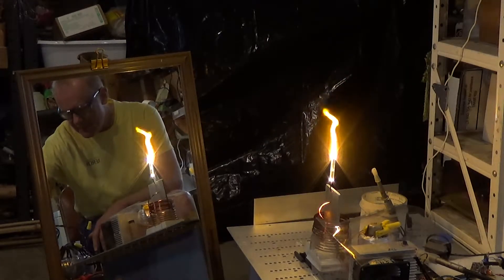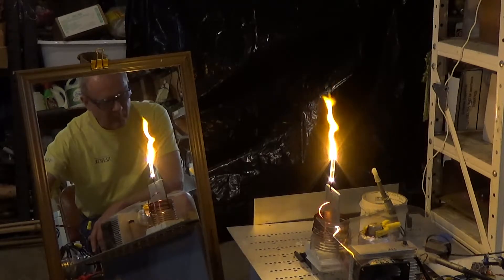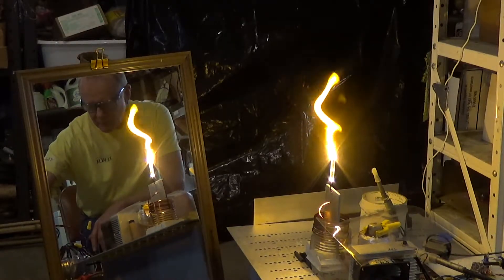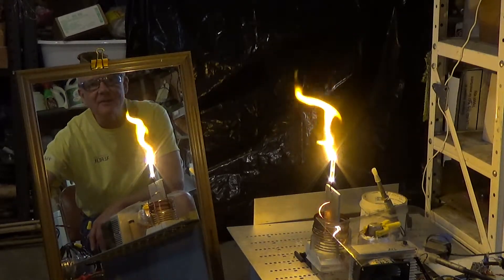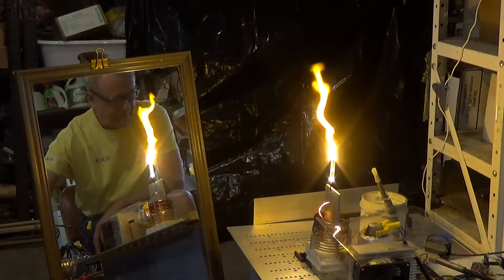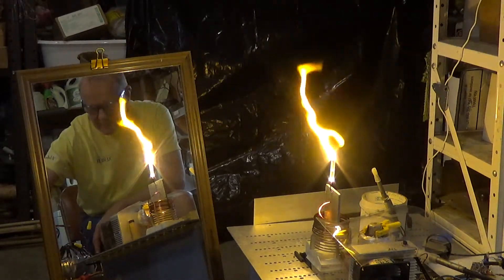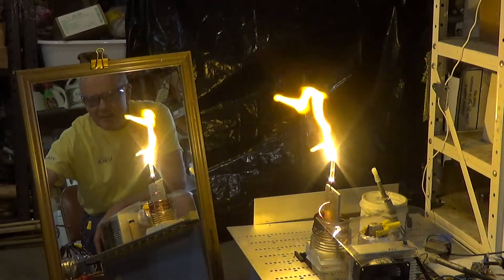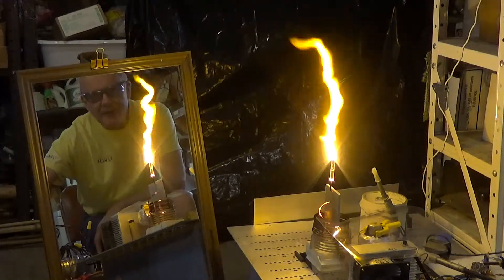13.56MHz HFSSTC with glass on breakout for sodium flame color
This is a fixed 13.56MHz (ISM frequency) HFSSTC with glass around the arc breakout point (per a comment suggestion on a previous video).  Yellow sodium color is obvious and rather bright for viewing directly.  Glass melts at the end and adds sodium vapor to the arc/flame.